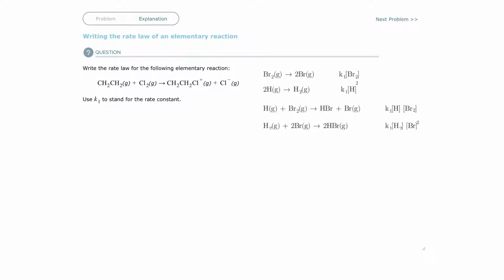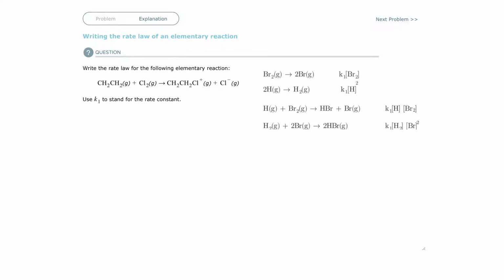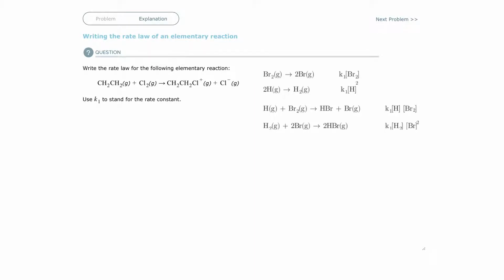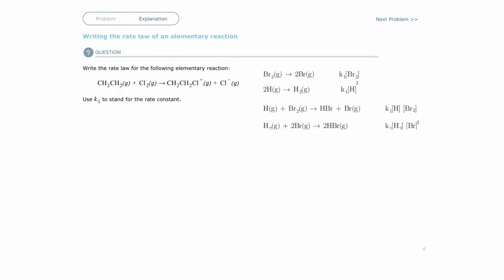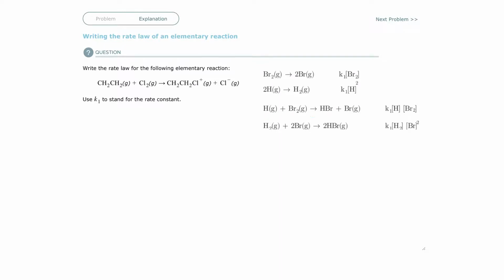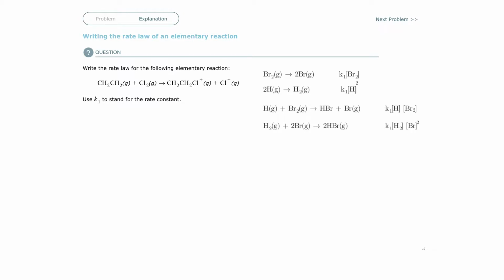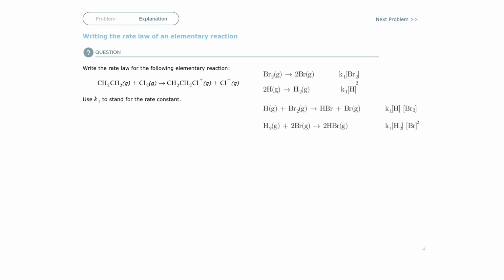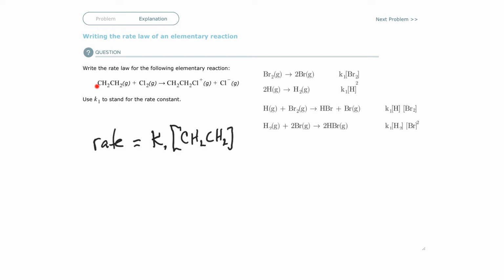Aleks Writing the rate law of an elementary reaction